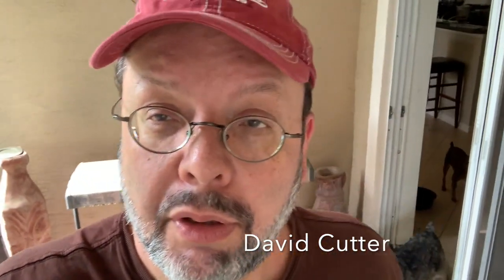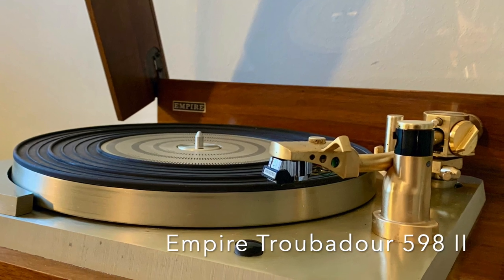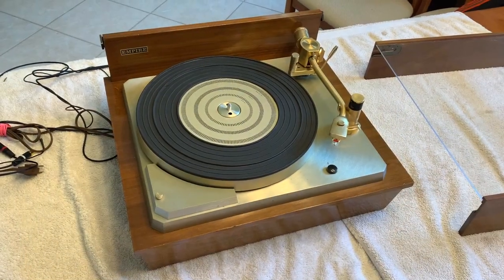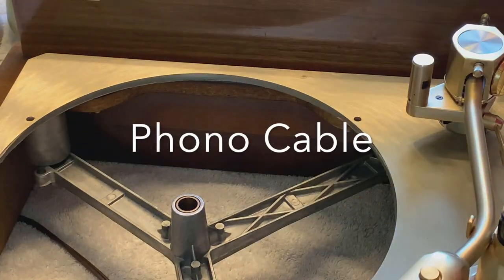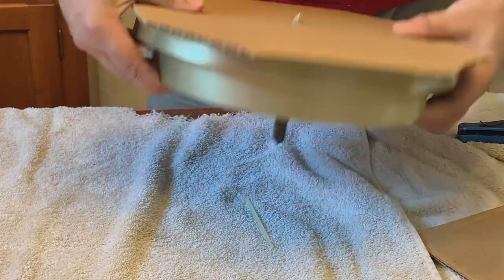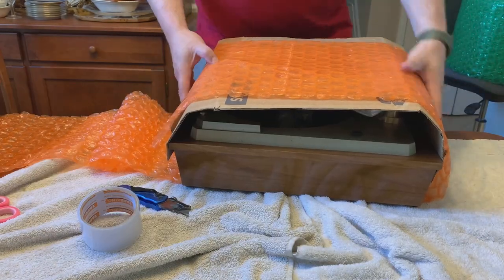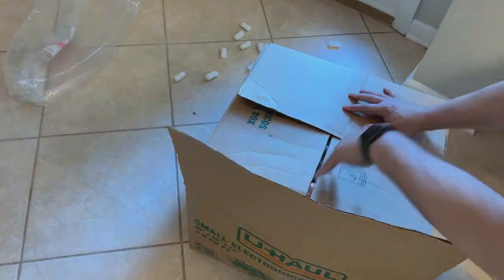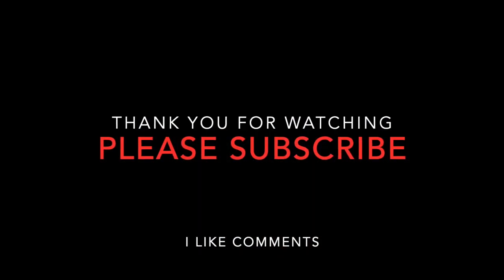How to Pack a Turntable for Shipping...So That it Doesn't Break!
Turntables are very fragile and need to be carefully packed up when shipping. Here are my tips on how to do it properly. This is a BOXING rather than an unboxing video.
Things that you will need:
Two sturdy cardboard boxes, one big and one smaller.
Scrap cardboard box
Plenty of bubble wrap and Styrofoam peanuts.
Packing tape
Plastic bags
Zip tie
Sharp blade
Cotton pads
Cellophane tape
Small stylus box